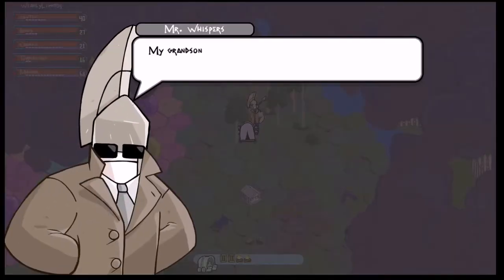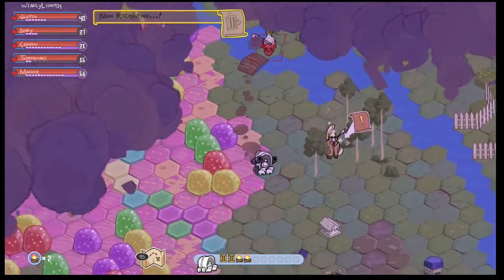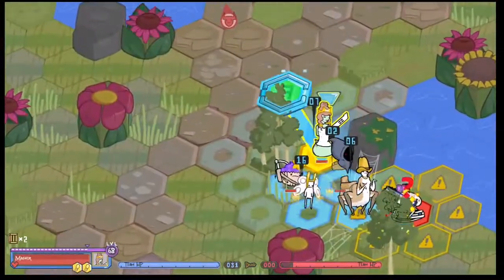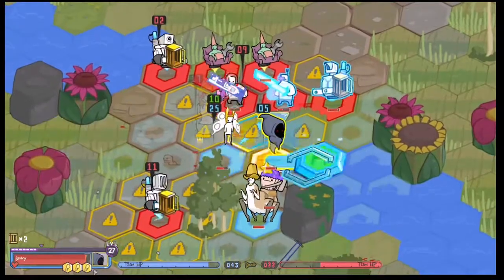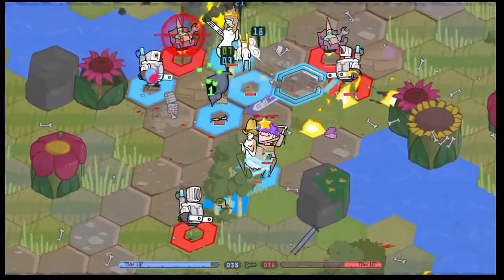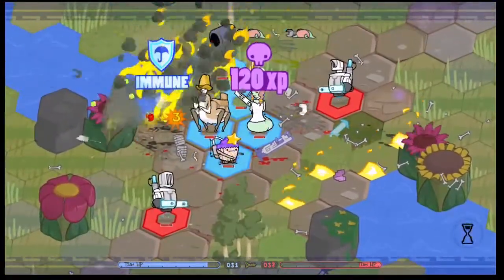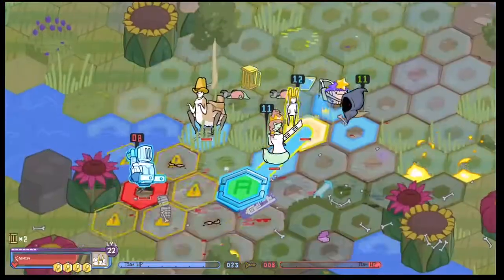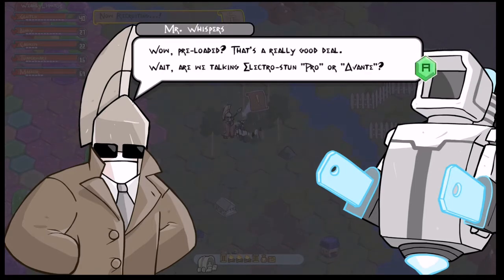Now Recruiting Side Mission Pit People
bring a net